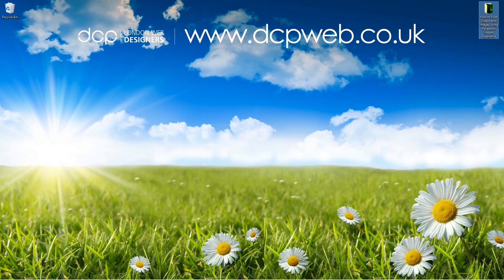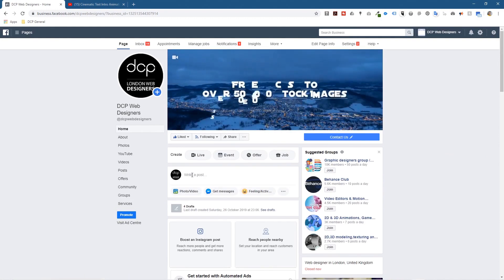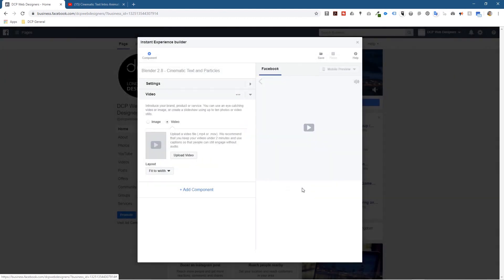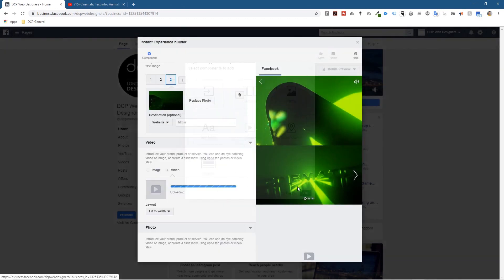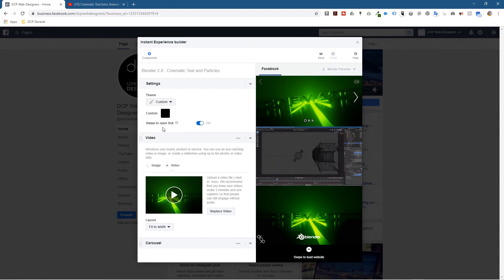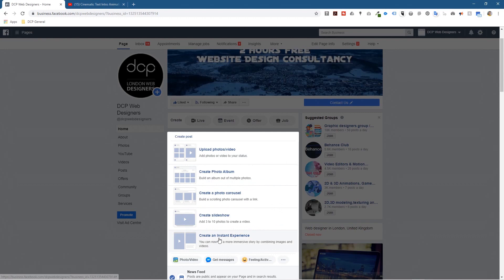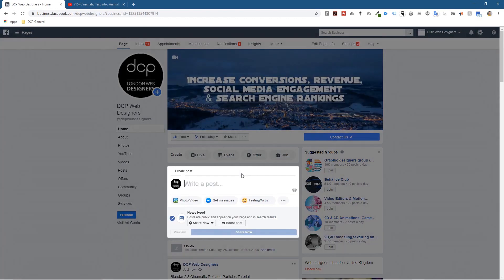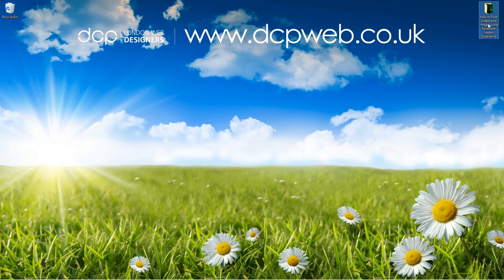How To Make a Facebook Instant Experience From Start To Finish - [ Facebook Canvas ]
How to Post Videos and Images using Facebook Instant Experience.

In this video tutorial, I will show you how to add multiple videos and images to a Facebook Post.

We will use the Facebook Instant Experience tool to create the videos and images content post.